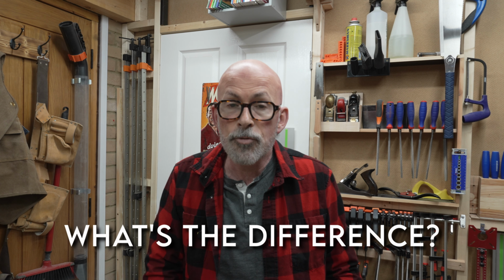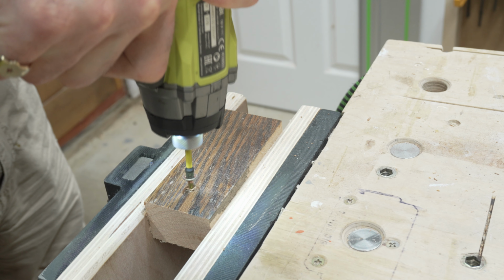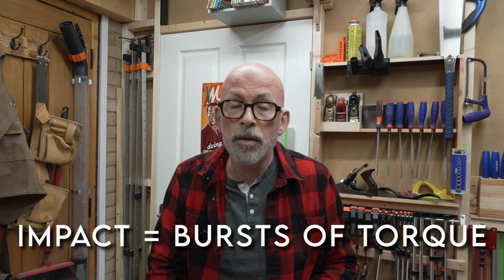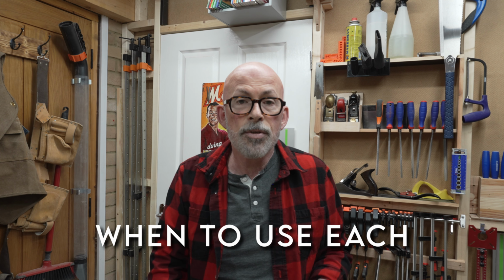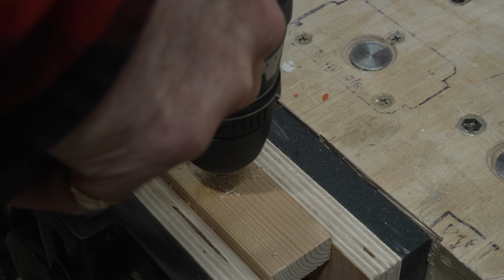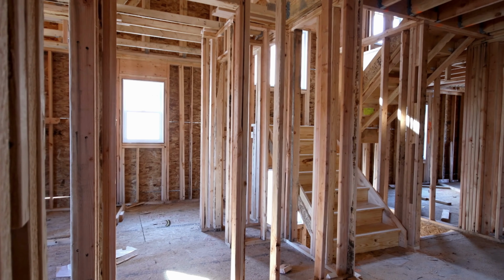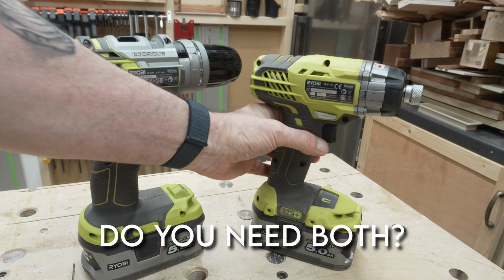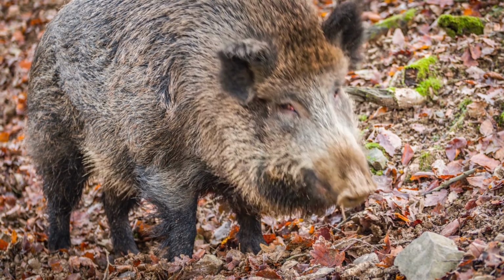Do You Need Both? (Drill vs Impact Driver Honest Answer)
Get your FREE copy of The Ultimate Scrap Wood Organisation System

🔨 Impact Driver vs Drill Driver: What’s the Difference & Which Should You Use?
They look almost identical. They both take bits. They both make a lot of noise.
 So what’s the real difference between a drill driver and an impact driver — and do you actually need both?
In this video, I break it all down in simple terms:
 ✅ What each tool is designed for
 ✅ The key differences in how they work
 ✅ Which one to use for different DIY and woodworking tasks
 ✅ Whether it’s worth buying both or sticking with just one
If you’ve ever been confused standing in the tool aisle, wondering what’s best for your project — this is for you.

🛠️ Ideal For:
 • Beginner woodworkers
 • DIYers setting up their first tool kit
 • Anyone choosing between an impact driver and a drill

00:00 Start
00:24 Differences
00:40 Drill Driver
01:00 Impact Driver
02:06 When to use each one
03:26 Do you need both?
04:11 Bonus Tip